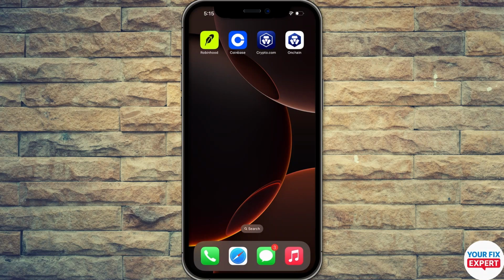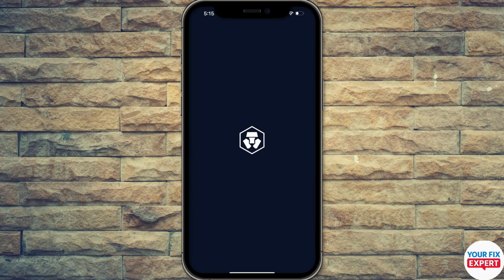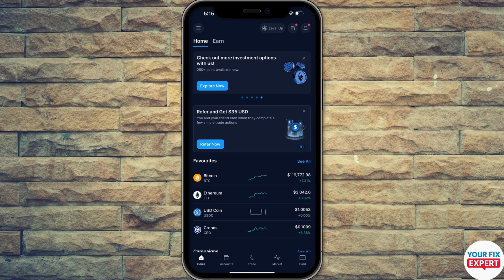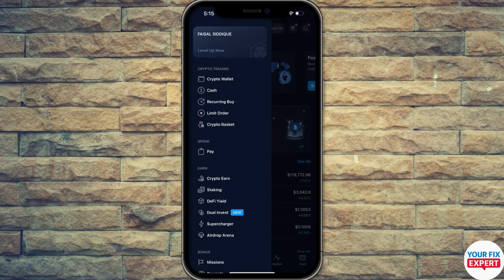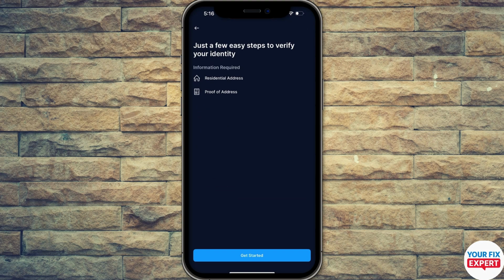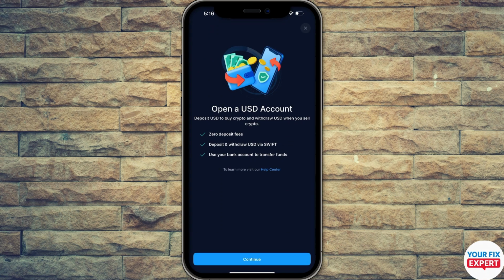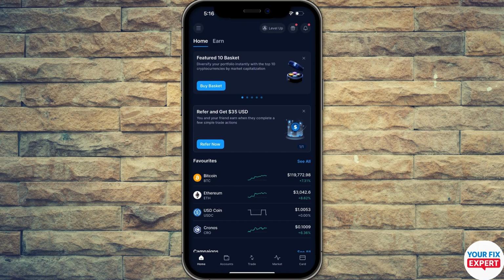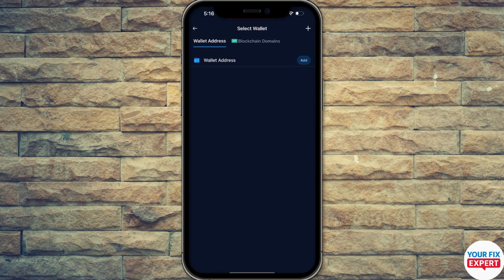How To Withdraw Cash To Bank On Crypto Com - Best Method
How To Withdraw Cash To Bank On Crypto Com. If you’re wondering how to withdraw cash to bank on crypto com, this simple guide walks you through everything step-by-step. Learn how to cash out & withdraw from crypto.com to bank without stress. We’ll also cover how to withdraw money from crypto com to bank account and how to withdraw money from crypto com to bank account 2025 using the latest app update. Whether you're new or just need a refresher, this video explains how to withdraw from crypto.com to bank, how to withdraw on crypto.com, how to withdraw from crypto.com to bank account in the easiest way possible.